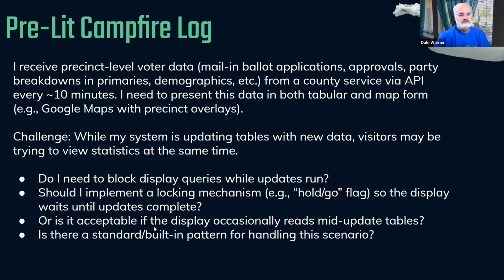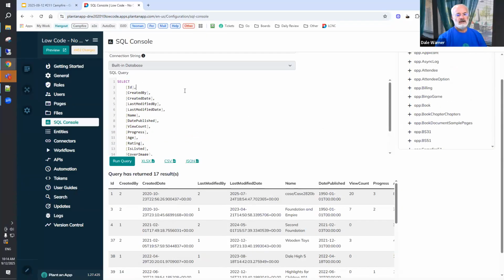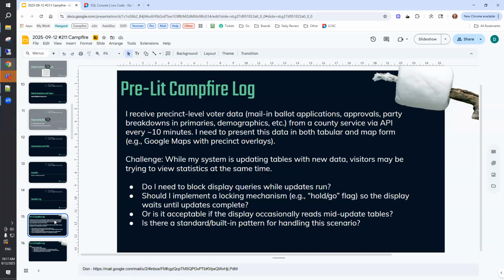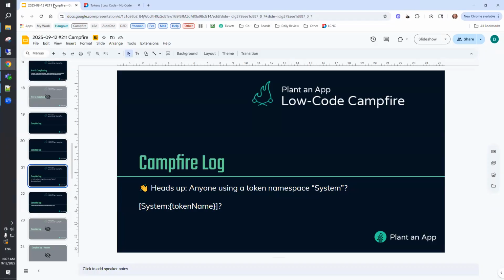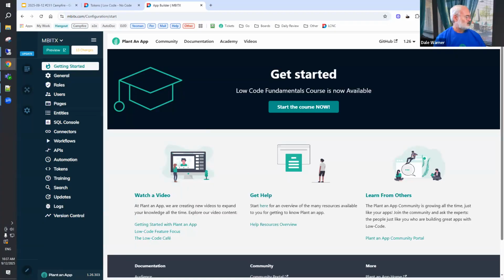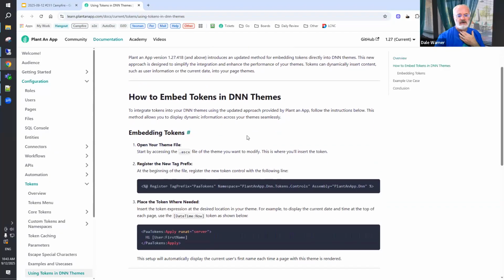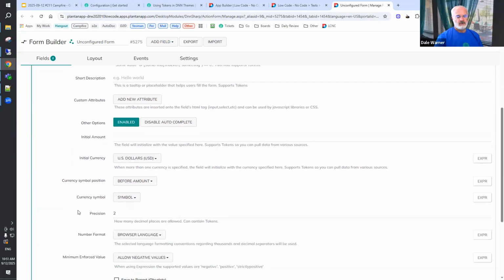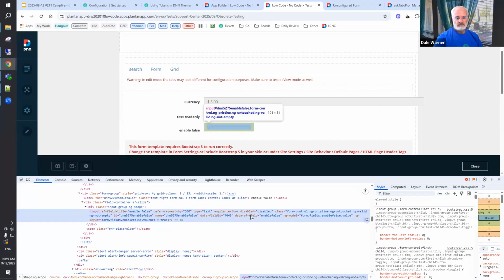Entity Permissions, Blocking Listings, and More | The Low-Code Campfire #211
In this episode of Low-Code Campfire, host Dale Warner covers a breadth of topics centered around the Plant an App platform. The discussion kicks off with entity permissions and blocking listings, emphasizing real-time data management and ensuring completeness during updates. Warner delves into SQL calls and data processing, advocating for a rapid shift to complete result sets to mitigate issues. Performance considerations are highlighted, notably the potential of caching to handle high data demand.  A problematic 'Missing Dependencies' issue is acknowledged, with assurances of resolution, alongside insights on adapting to custom extension changes in version 1.28 of Plant an App. The episode concludes with the introduction of the Knowledge AI Assistant (availability contingent on subscription), and changes to the currency field, explaining the transition from 'readonly' to 'enable conditionally' properties in text boxes.

0:12 - Entity Permissions and Blocking Listings
2:20 /// Discussion on data updates and display
5:55 /// Suggestion on disconnecting the UI from raw data

5:14 - SQL Calls and Data Processing
5:29 /// Suggestion on creating a result set
6:09 /// Discussion on the speed of shifting result views

10:27 - Performance Considerations
10:33 /// Discussion on high demand and large number of viewers
11:32 /// Suggestion on taking advantage of caching

13:47 - Synchronization of Processes
16:59 /// Suggestion on using a simple field in a table
18:05 /// Discussion on setting up a backup automation

21:56 - Error Handling in Plant an App
22:09 /// Discussion on types of errors
22:53 /// Mention of cryptic error messages
23:16 /// Plans to improve error messages

24:45 - Token Namespaces in Plant an App
24:53 /// Discussion on freedom in naming token namespaces
26:12 /// Consideration of making 'system' a reserved word
26:31 /// Question about usage of 'system' as a namespace

28:31 - Changes to Token Namespaces in Plant an App
28:37 /// Announcement of changes to token namespaces in version 128
31:59 /// Explanation of migration process for portal-specific namespaces
33:15 /// Discussion on impact of changes to token namespaces

33:44 - Missing Dependencies Issue in Plant an App
34:09 /// Explanation of 'Missing Dependencies' issue
34:47 /// Discussion on the intended use of the 'Missing Dependencies' mechanism

39:37 - Custom Extensions in Plant an App
39:37 /// Question about custom extensions
41:36 /// Explanation of changes to custom extensions in version 128
42:12 /// Advice for developers on preparing for version 128

45:05 - Knowledge AI Assistant in Plant an App
45:19 /// Explanation of how to use the Knowledge AI Assistant
47:15 /// Demonstration of where to find the Knowledge AI Assistant

49:05 - Currency Field Changes
51:39 /// Explanation of the 'readonly' property
52:29 /// Suggestion to use 'enable conditionally' property

55:31 - Readonly vs Enable Conditionally
58:52 /// Comparison of rendering and attributes
59:37 /// Discussion on potential changes

Why attend?